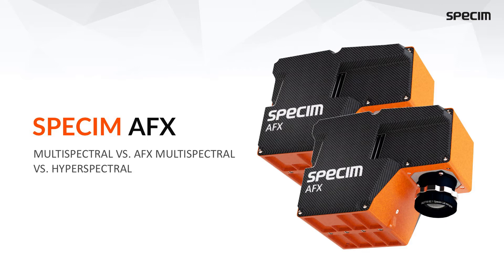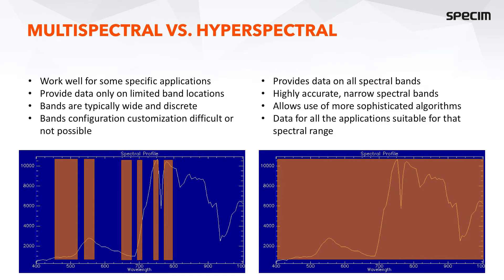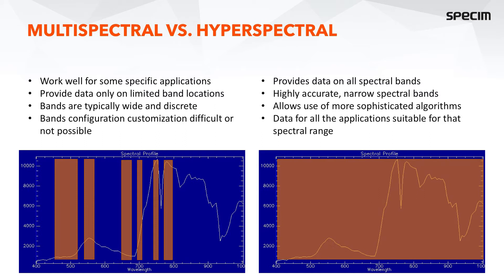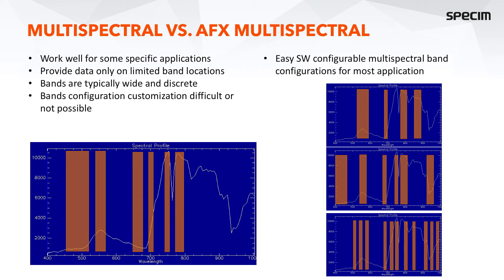SpecimAFX - Multispectral vs HSI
In this video, Jukka Okkonen goes through the main differences between multispectral and hyperspectral imaging and how the Specim AFX handles both.
Specim - Spectral Imaging Made Easy
The best hyperspectral solutions for industry, OEM, integrators, research & airborne users.